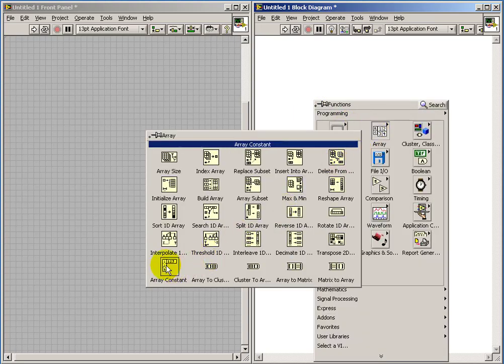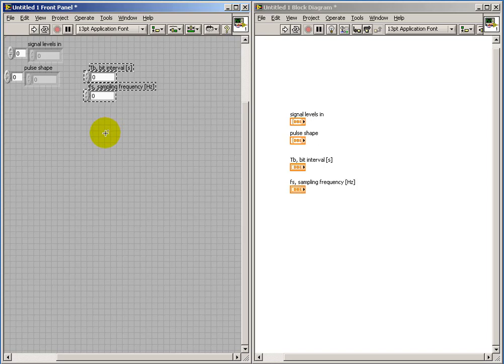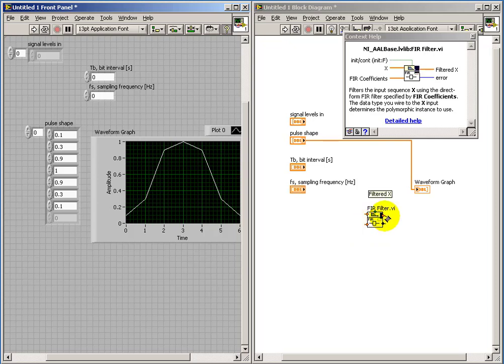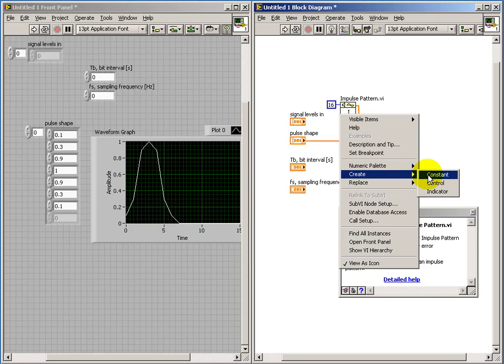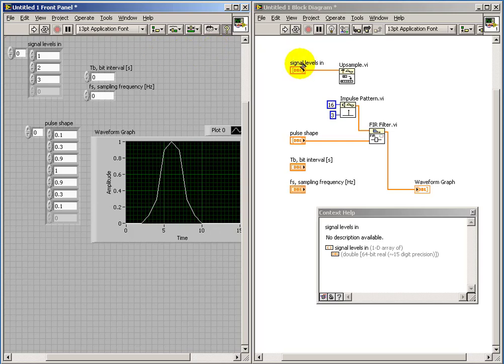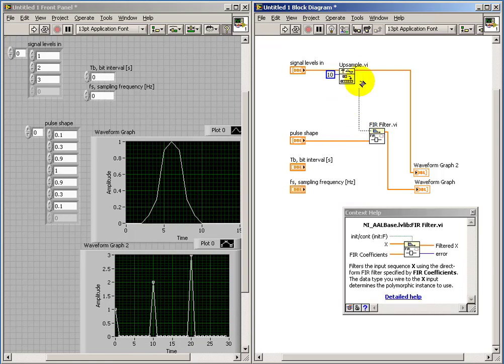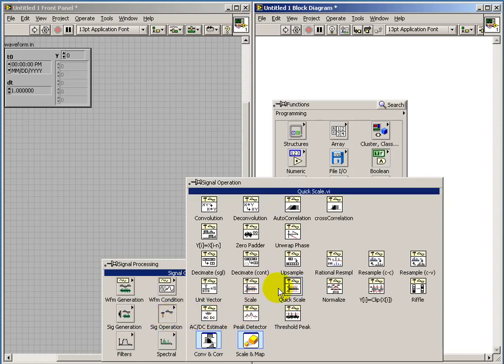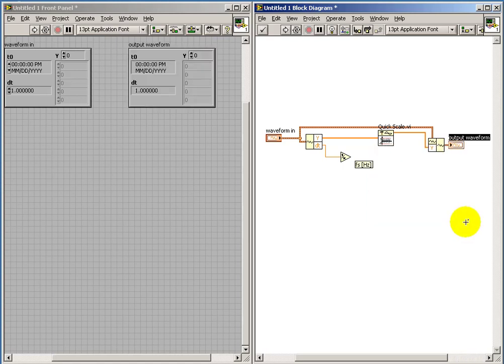PAM subVI: pam_TransmitFilter.vi coding tips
LabVIEW coding tips and techniques for pam_TransmitFilter.vi. This video belongs to the "pam_TransmitFilter.vi" in the "Communication Systems Projects with LabVIEW" resource